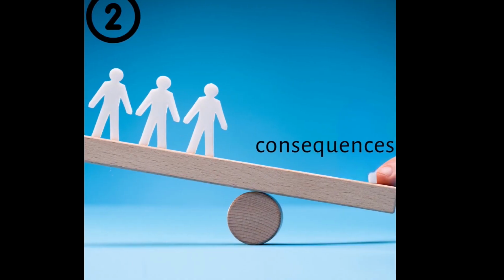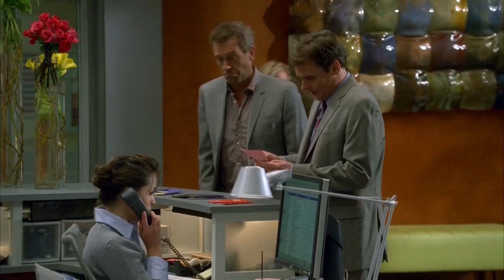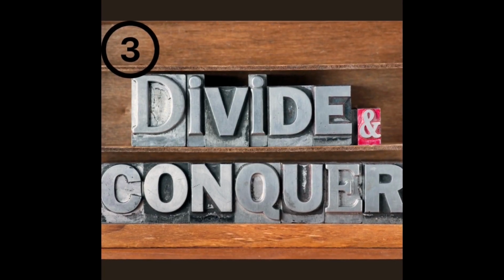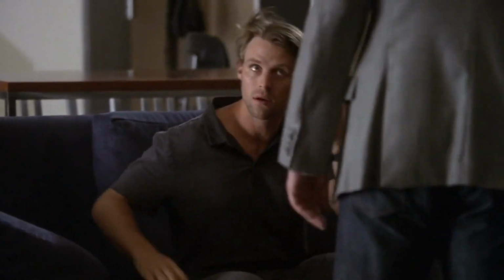The Secret Techniques of Manipulation: Dr. House Method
Unlock the Mind of a Manipulator: Explore the Intricate Techniques of Dr. House! 🕵️‍♂️

In the complex world of negotiations, sometimes it takes more than just straightforward communication to achieve your goals. Join us in this eye-opening video as we delve into the intriguing methods employed by the enigmatic Dr. Gregory House to bend situations to his advantage. 🔥 But let's be clear, this isn't about glorifying manipulation; it's about understanding the psychology behind it. 🧠

🤔 We know manipulation is a touchy subject – some view it as ethically questionable, while others believe it's a strategic tool when all else fails. We're opening the floor to your thoughts! Share your perspective in the comments below.

🔥 What You'll Discover:
In a world where straightforward requests might not always cut it, Dr. House's tactics can be both mesmerizing and unsettling. Our goal is to provide insight and entertainment, not to endorse these strategies.
Manufacturing Intrigue: Uncover how Dr. House's unusual behavior and calculated distractions keep others captivated, steering them unknowingly towards his goals.